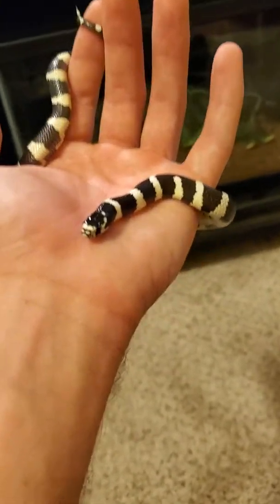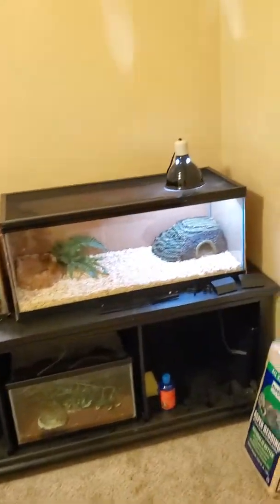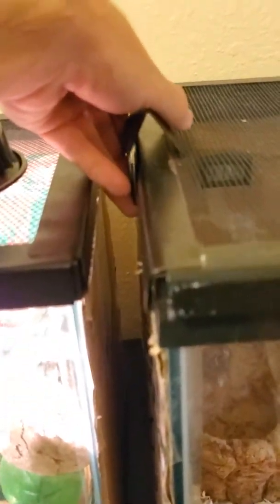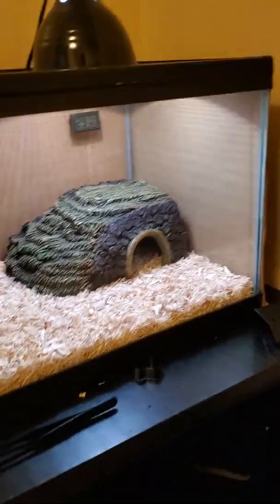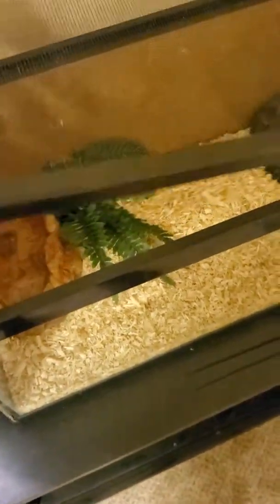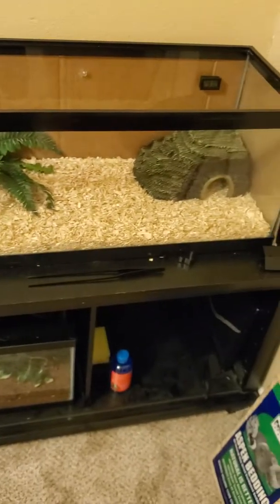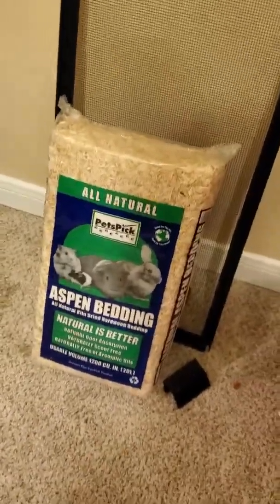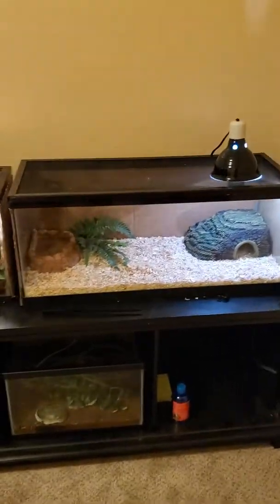Budget Kingsnake Enclosure!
Someone count how many times I say basic

Links to the amazon items-
Veanic 4-Pack Mini Digital Electronic Temperature Humidity Meters Gauge Indoor Thermometer Hygrometer LCD Display Fahrenheit (℉)

(2 Pack) Zilla Reptile Terrarium Covers Heavty Duty Screen Clips, Large 30Gallon or Larger, 2 Clips

Aquarium Tweezers Stainless Steel Straight and Curved Tweezers Set for Fish Tank Aquatic Plants Long Handle Reptile Feeding Tongs,10.5 inch Black